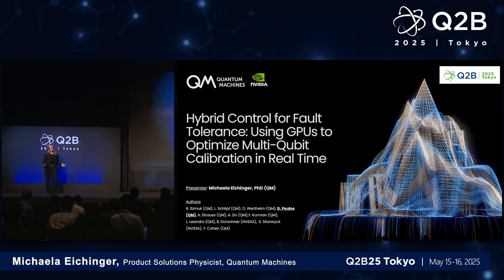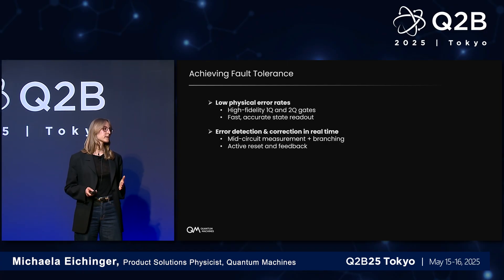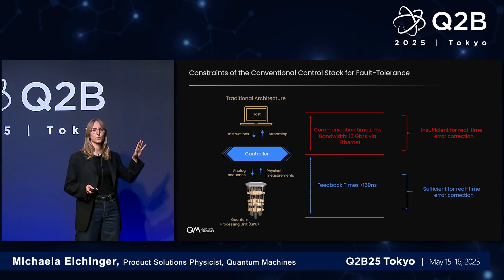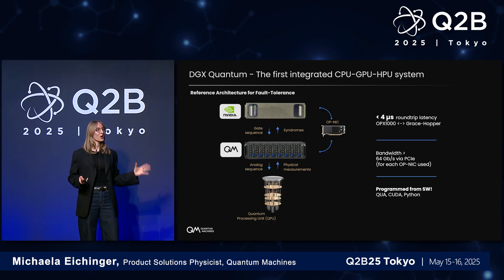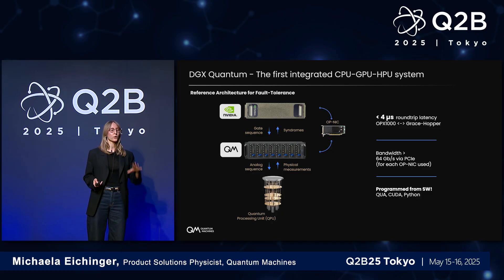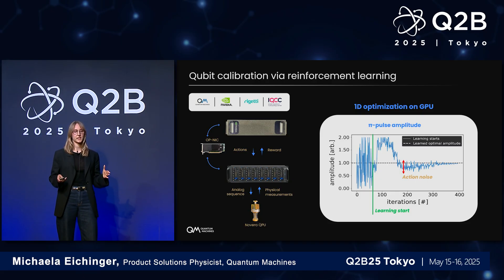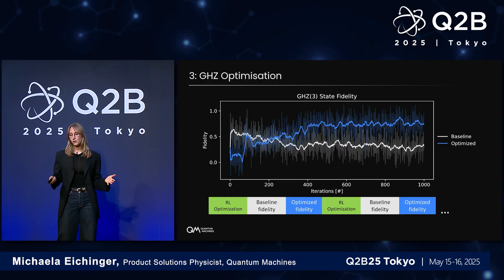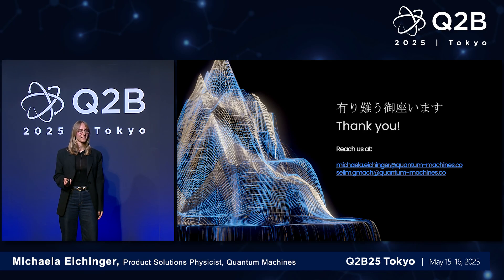Q2B25 Tokyo | Michaela Eichinger, Product Solutions Phycisist, Quantum Machines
Hybrid Control for Fault Tolerance: Using GPUs to Optimize Multi-Qubit Calibration in Real Time |
Michaela Eichinger, Product Solutions Phycisist, Quantum Machines